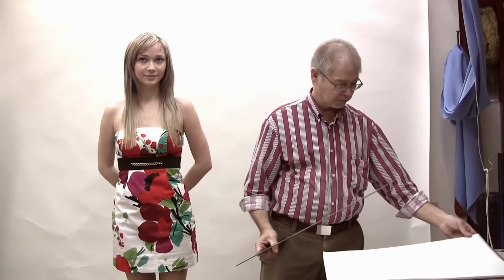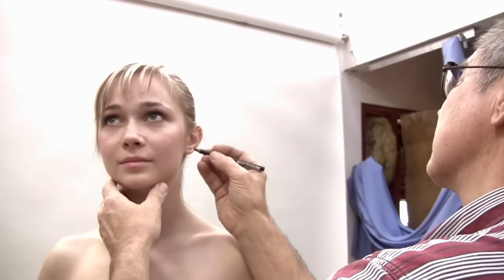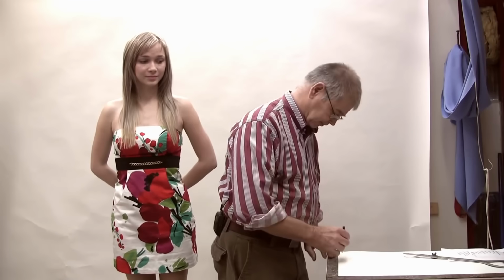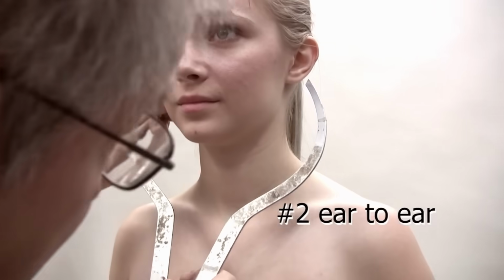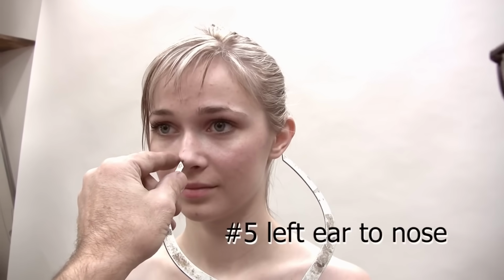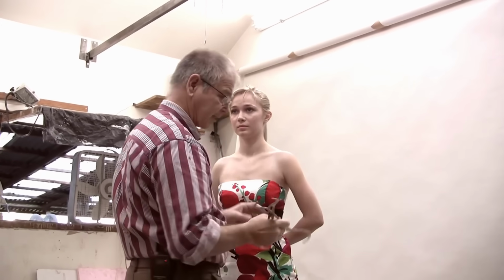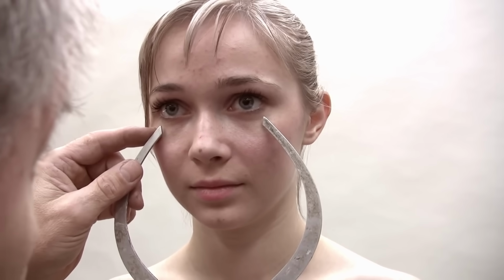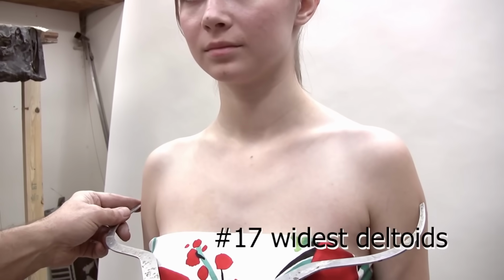Unintentionnal ASMR - Model measuring for Sculpting